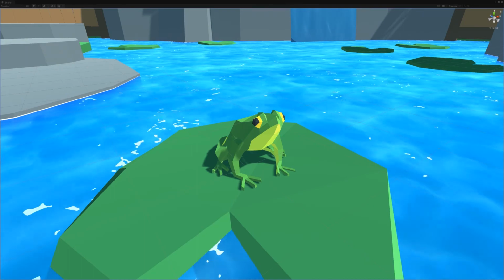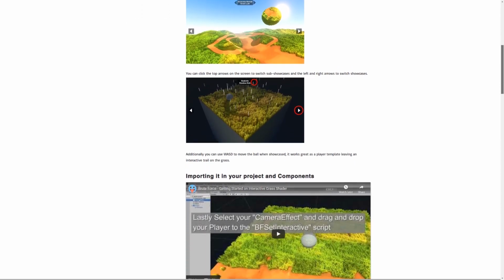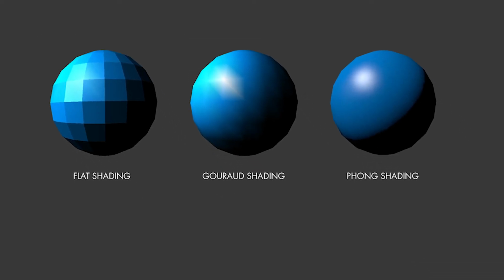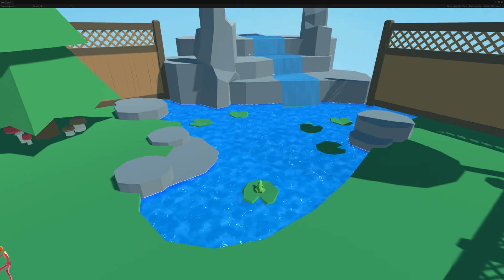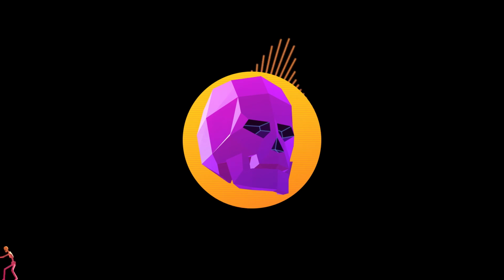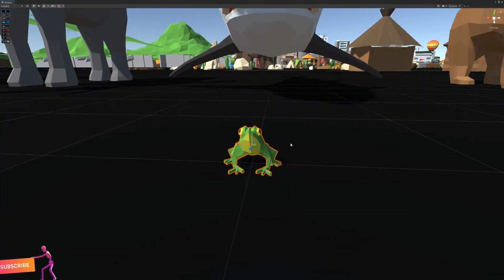I made a janky game about terrorizing flies as a frog (Game A Week 6 - Frogs)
This week I made a game about terrorizing an innocent fly community as a frog kaiju. The whole idea is to hop around your lil pond and lick up as many flies as you can without getting pecked by the bird or falling into the very dangerous, very spooky water. It’s really janky.

// TIMESTAMPS //
00:00 - Intro
00:15 - The 5 Basic Steps
00:37 - Level and Art
01:37 - The Flies
02:16 - The Seagull
02:58 - Koji the Frog
03:11 - Outro

Join me on my journey to make 100 videos and 50 games within a year